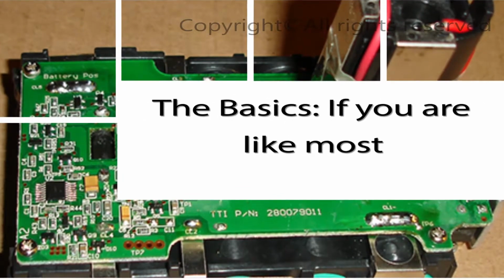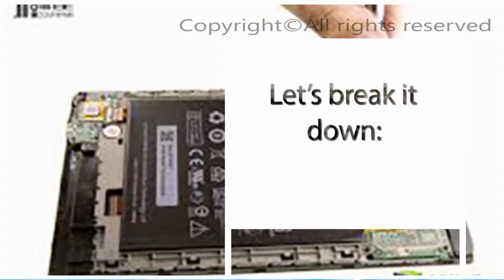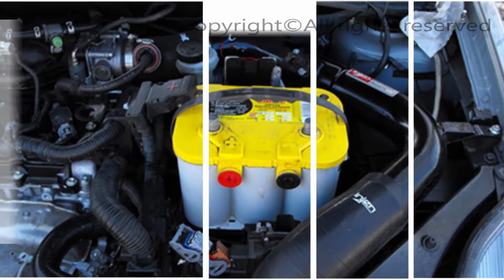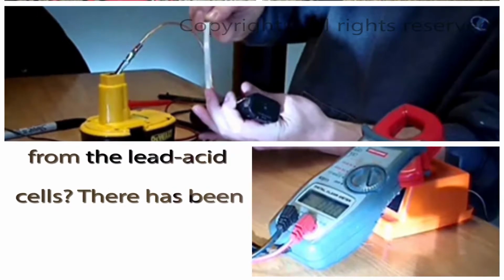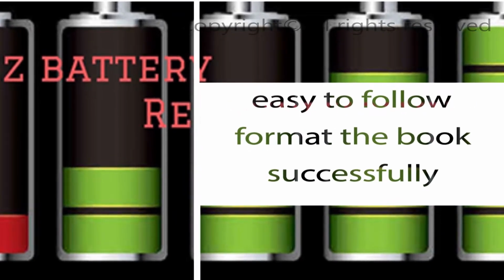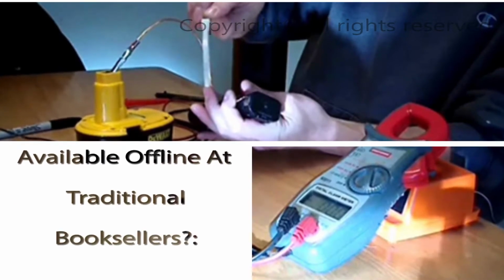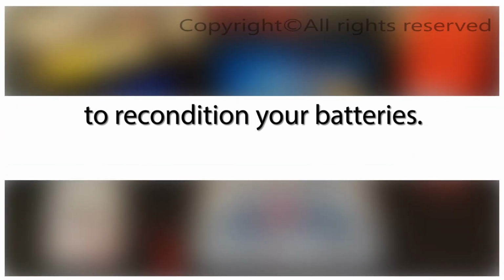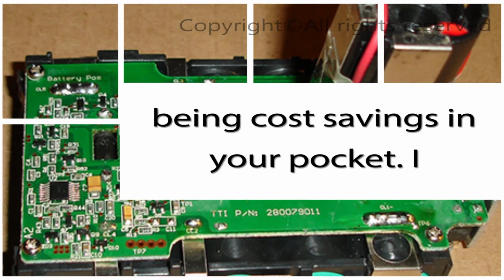EZ Battery Reconditioning EZ Battery Reconditioning Method by Tom Ericson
The EZ Battery Reconditioning course is the easy to follow, step-by-step method any person can use to learn to recondition all types of old or dead batteries with only few tools and meterials you probably already have in your garage.